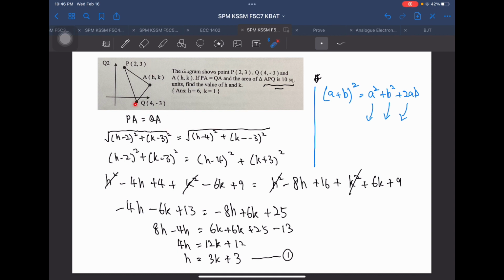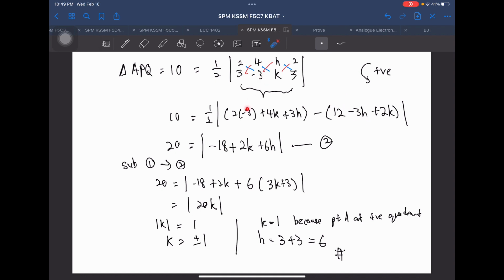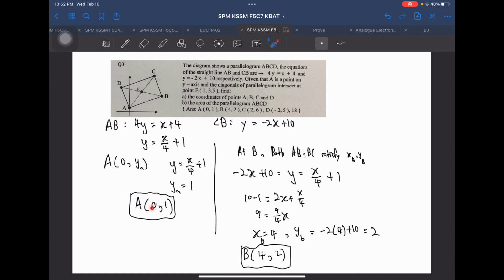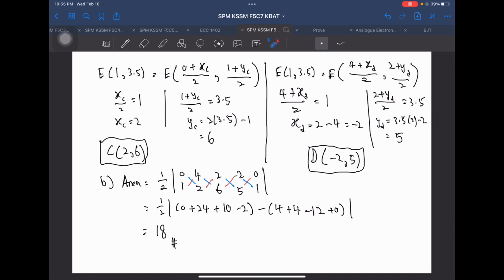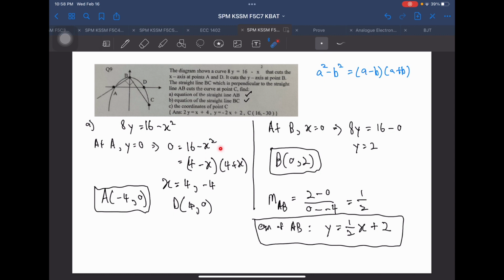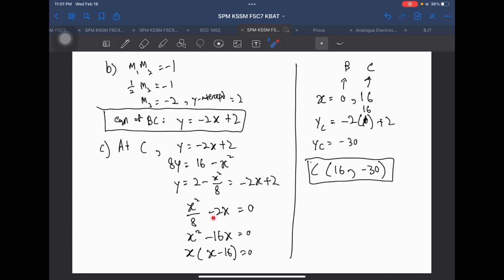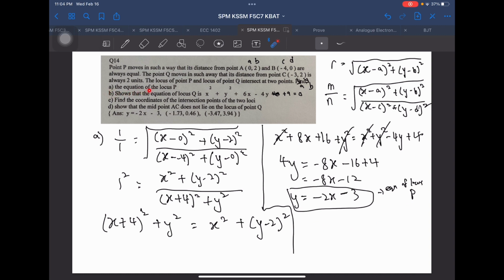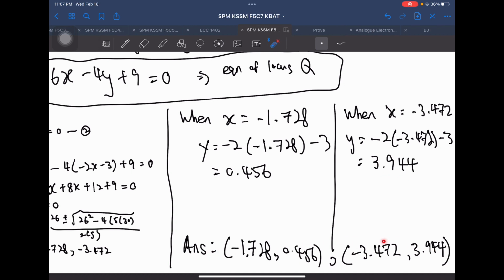SPM ADD Math (KBAT) F4C7 Coordinate Geometry 【Soalan Ramalan】in my dream!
Coordinate Geometry Soalan Ramalan Matematik Tambahan. KBAT questions.